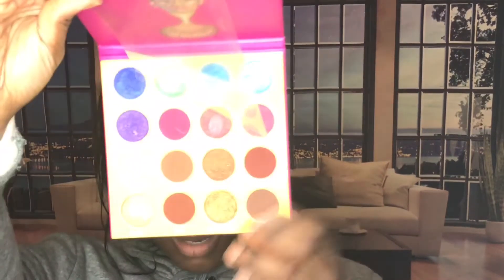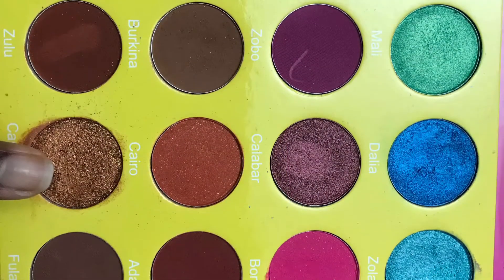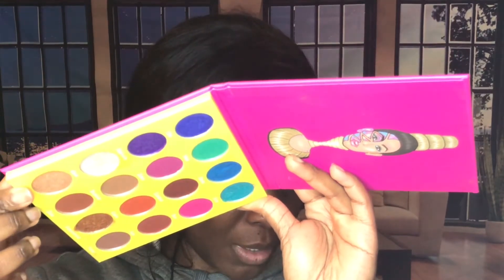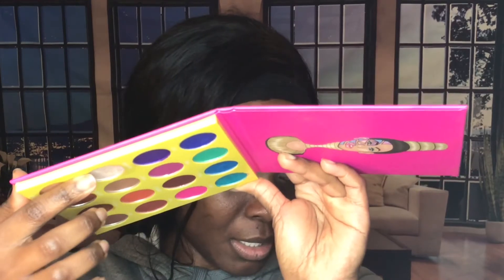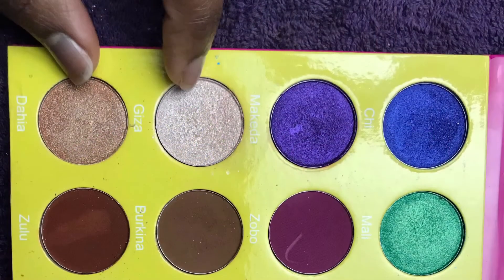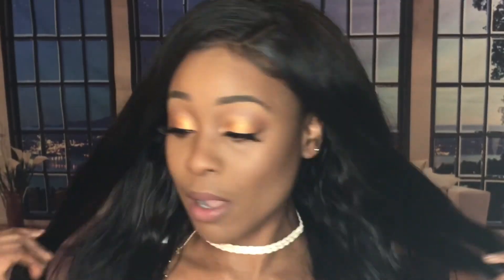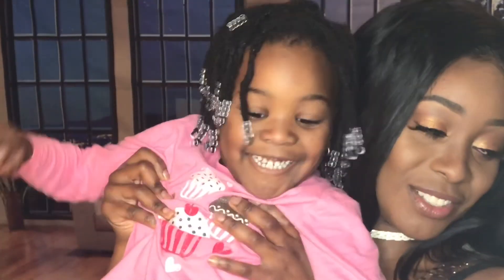DIY | BRIDAL makeup look| kinda long talk thru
Been a while Beauties!  Wanted to film a bridal look...just to see if I could pull one off. I showed what I used in the video but I basically boils down to :
Eyes Morphe and Juvia's place ( and these lashes I'll review)
Face, lips and Other Mary Kay